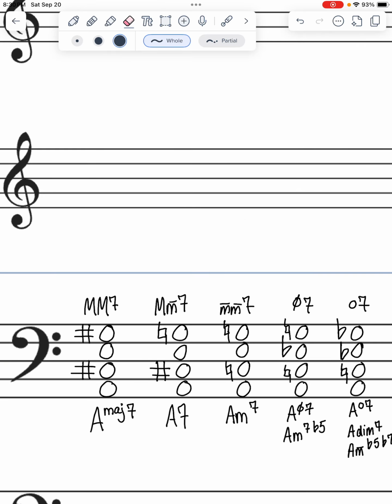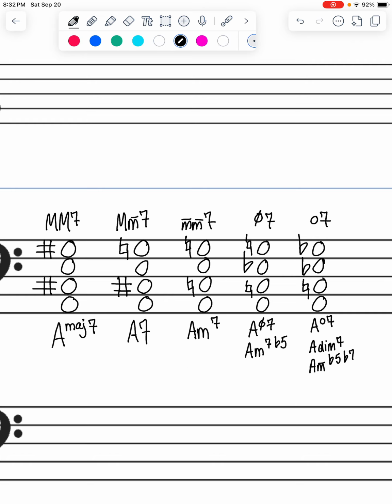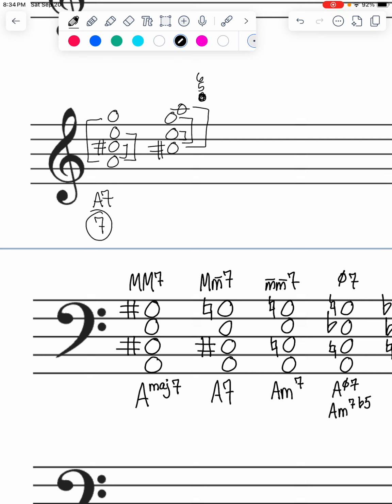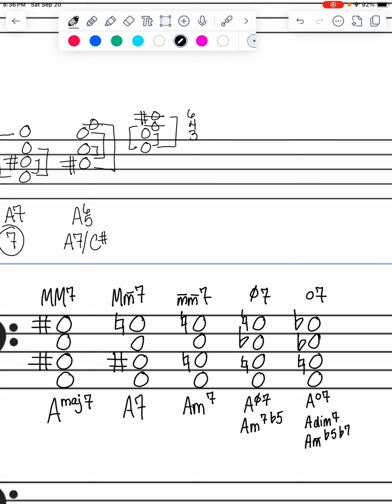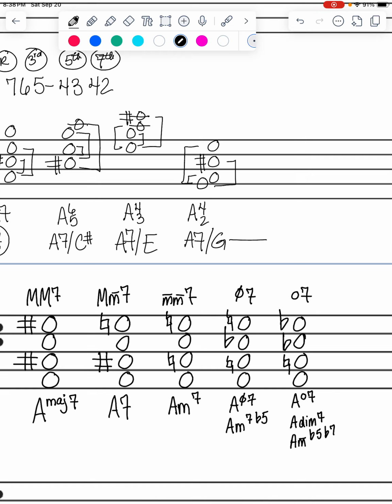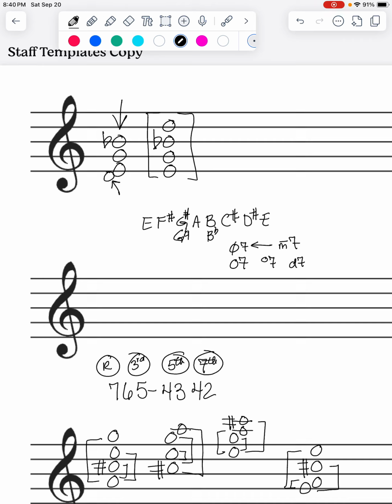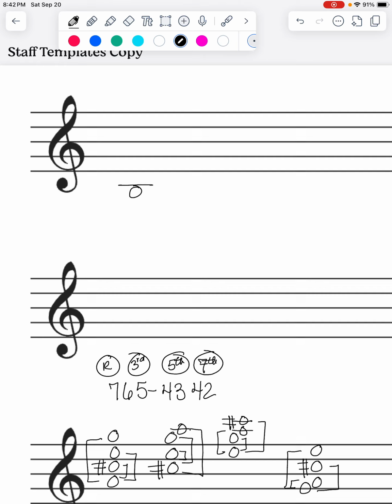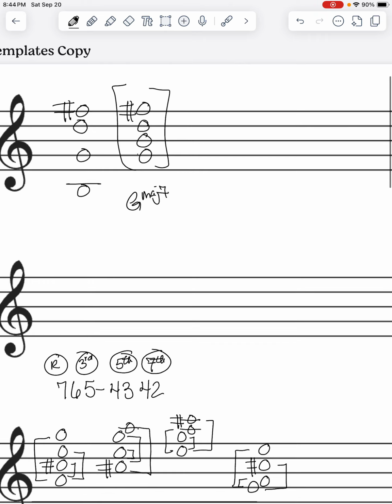Identifying Seventh Chord Inversions